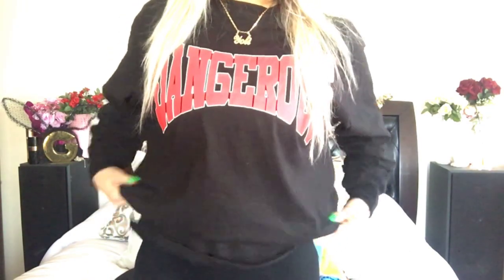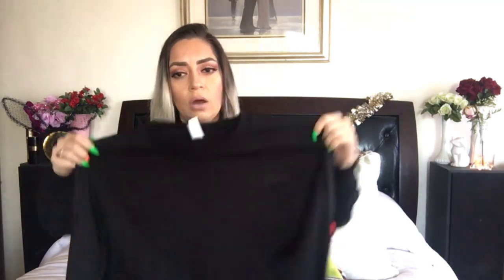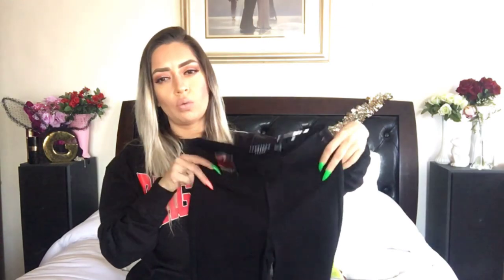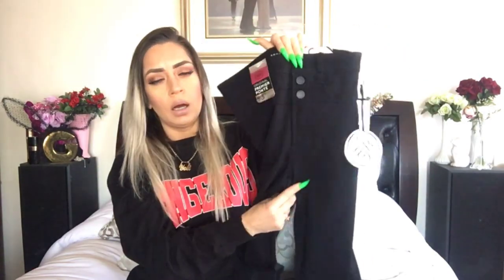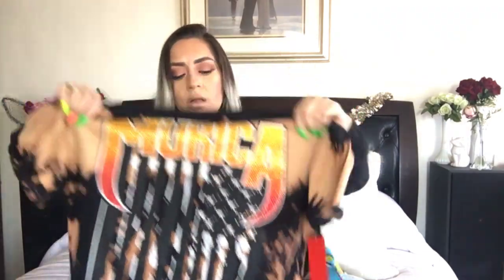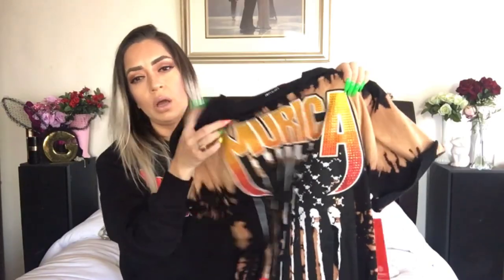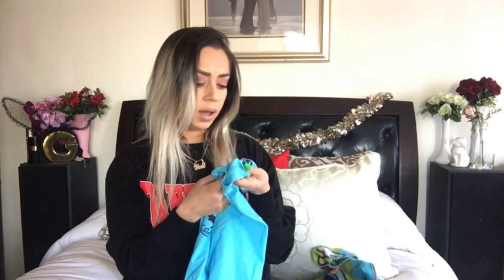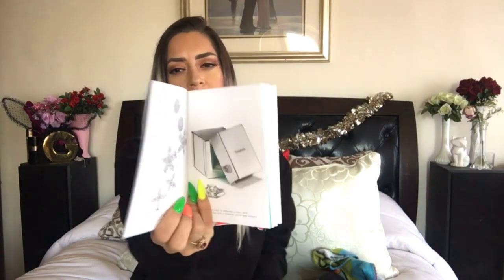NEW PUPPY 🐶 JEN_NY69 & BURLINGTON HAUL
MINI BLACK FRIDAY HAUL 🖤 MEET CATRIN THE BOSTON TERRIER